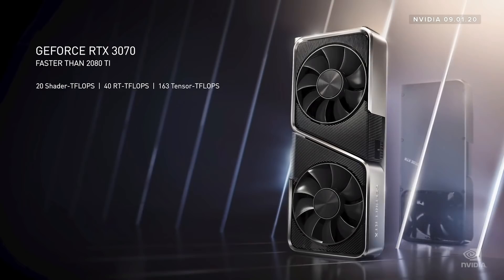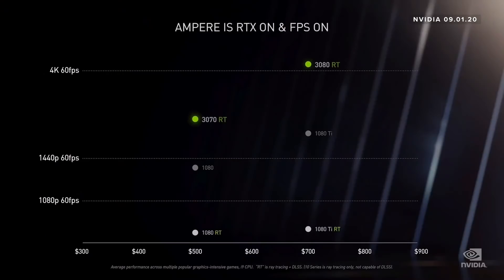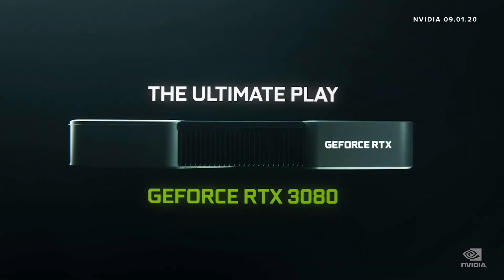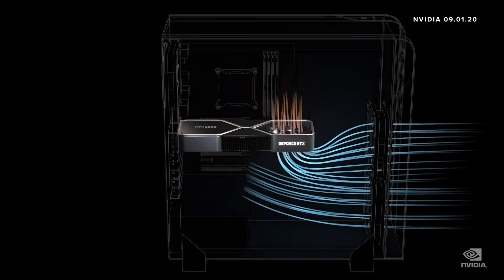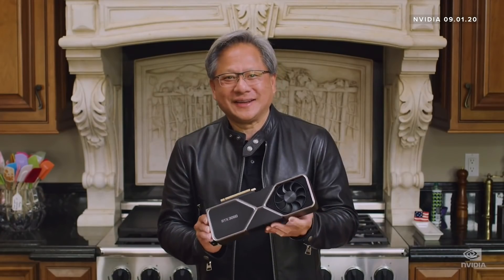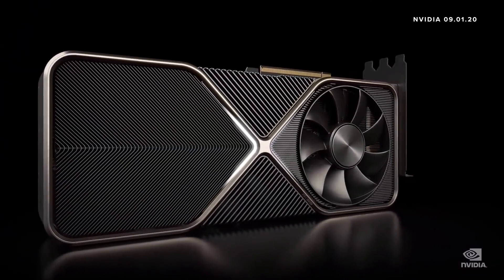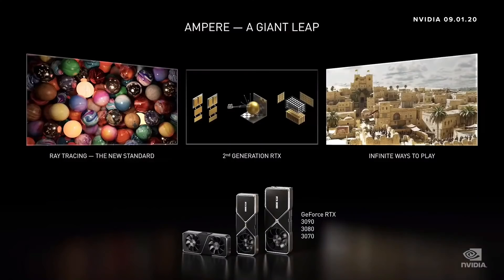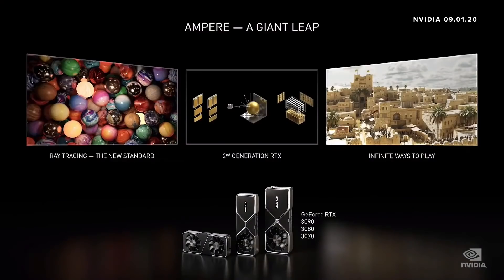Check out all the RTX 3000 Series GPUs Nvidia just revealed (3070, 3080, 3090)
Nvidia revealed the specs and price of the next-gen RTX 3090, RTX 3080 and RTX 3070 GPUs.